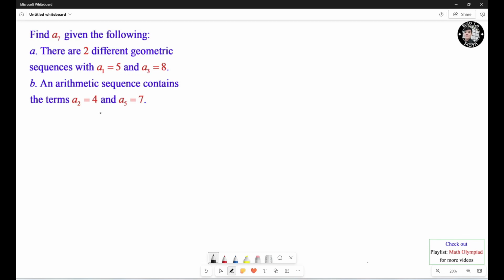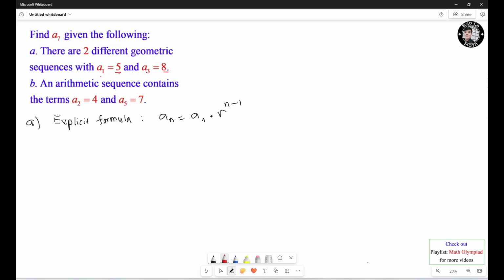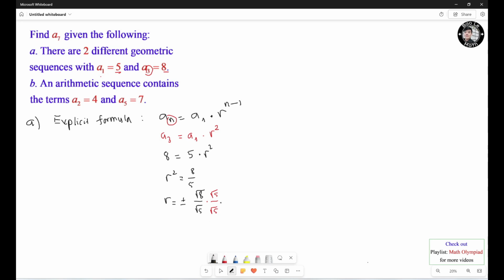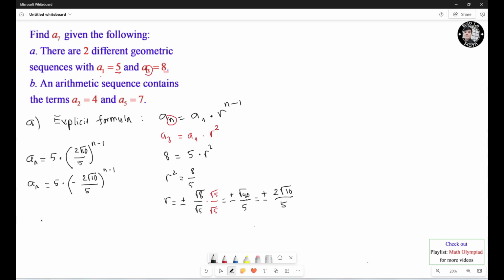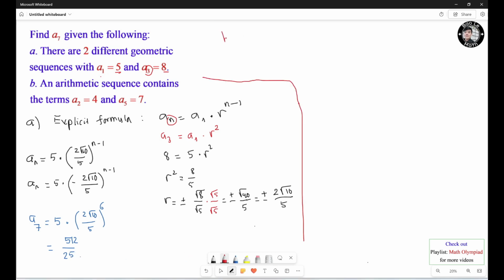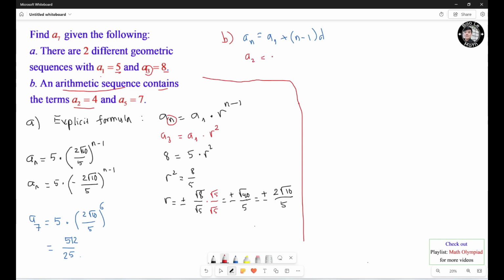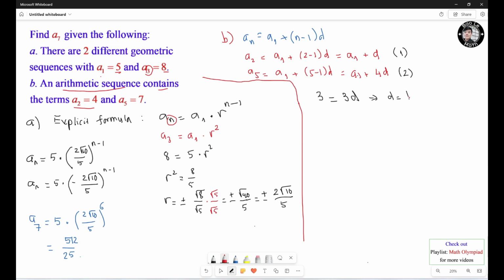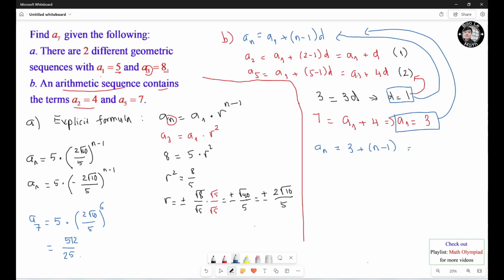Math Olympiad | Geometric and Arithmetic Sequences from the University of Houston Math Contest